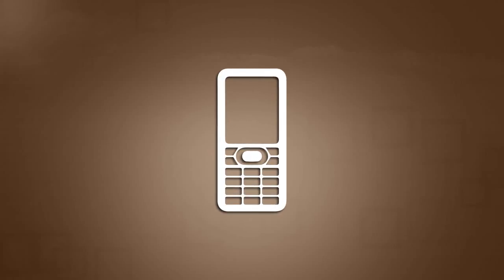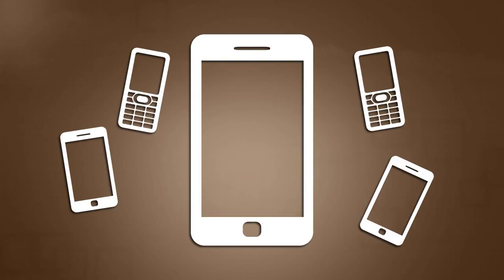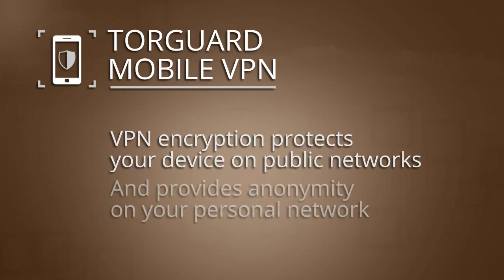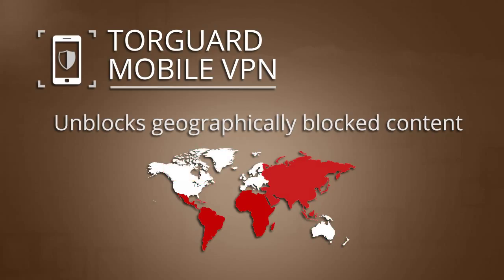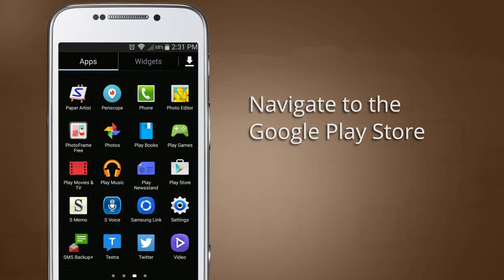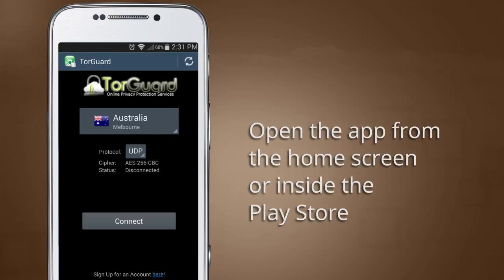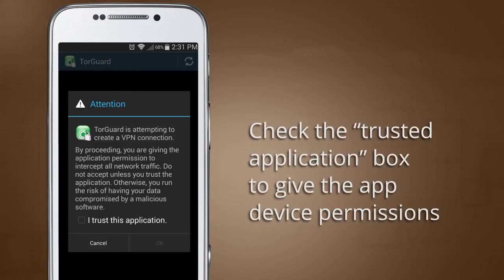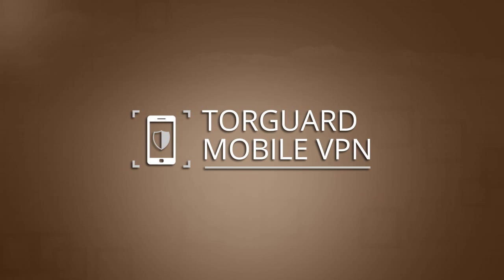How to Setup TorGuard VPN on Android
This tutorial will explain how to setup TorGuard VPN service on any Android system.